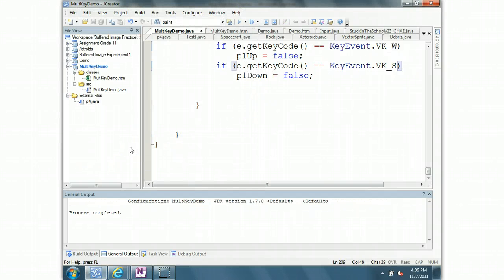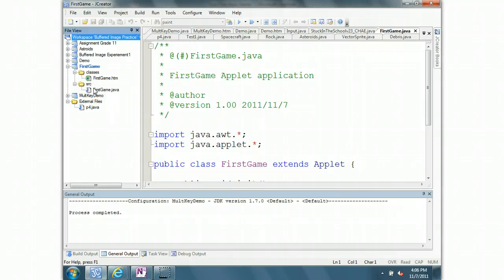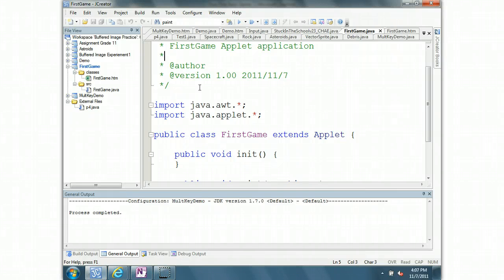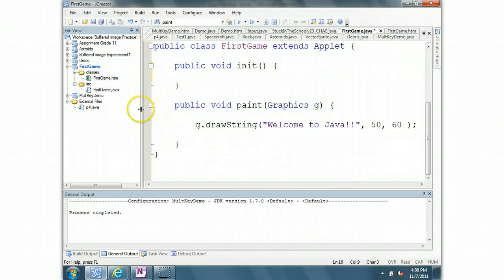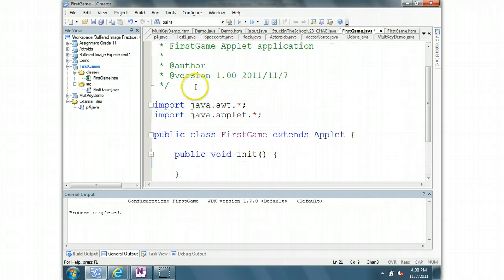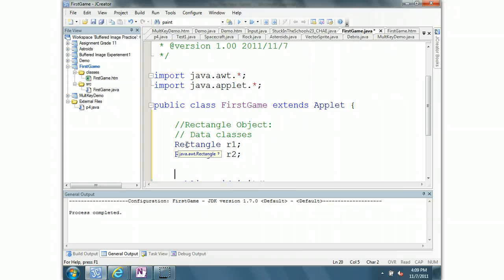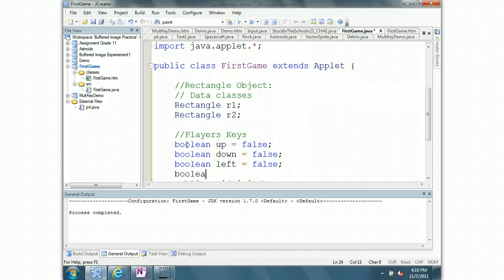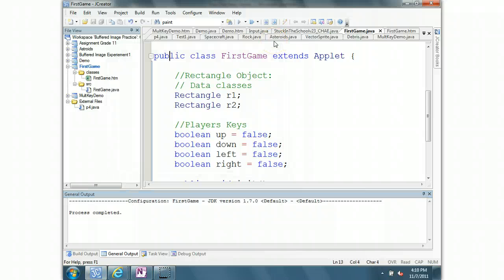First Game - Video 1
In this video we set up our applet project to make our first game.